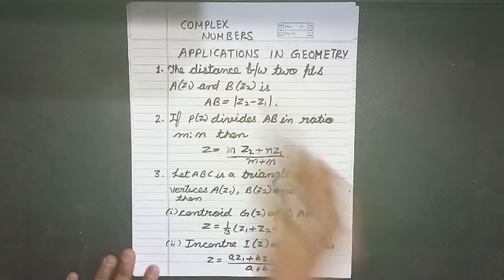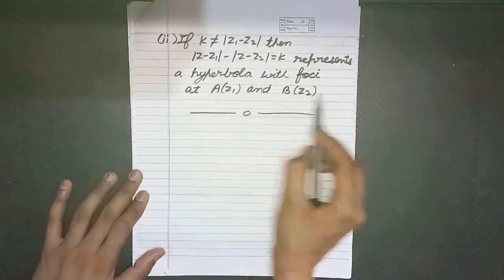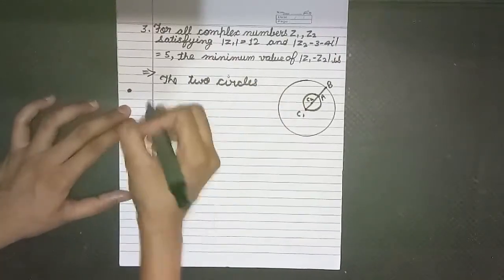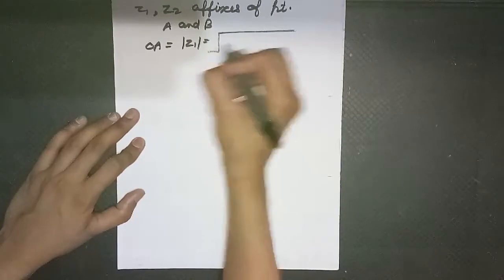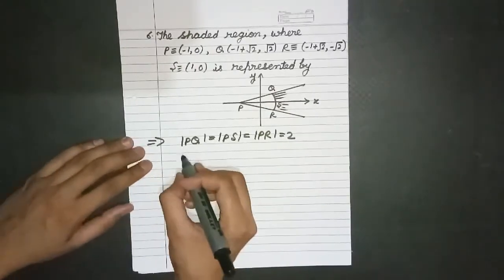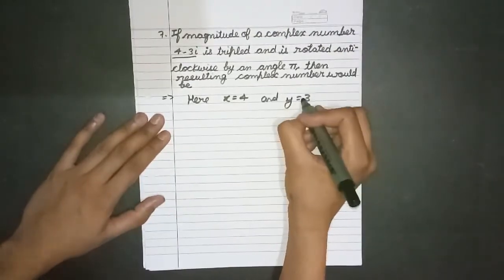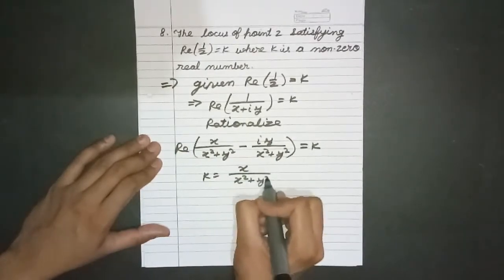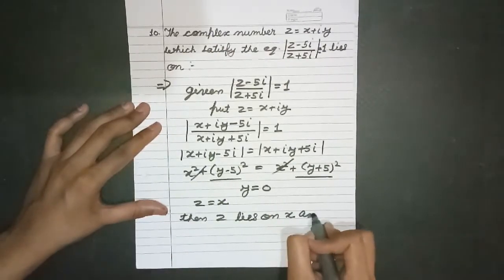Complex numbers part 5 | Applications in Geometry | Argand diagram | By Amandeep Kaur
In this video you will learn more about applications of complex numbers in geometry and use of argand diagram or plane to represent the complex numbers. These formulaes and examples are useful for the coming up engineering entrance exams and competitive exams.